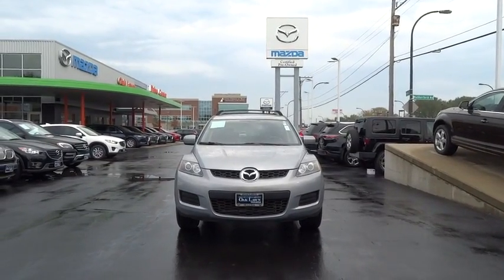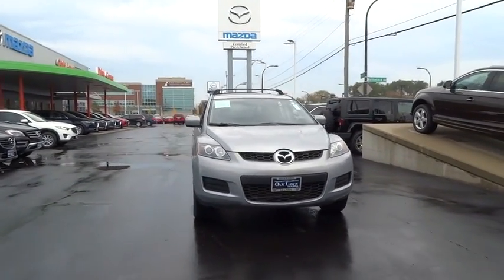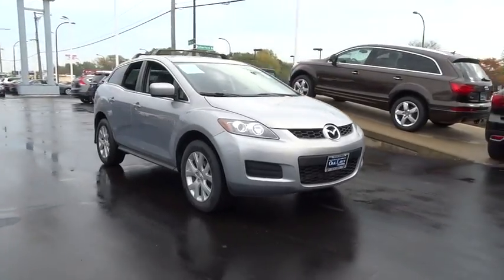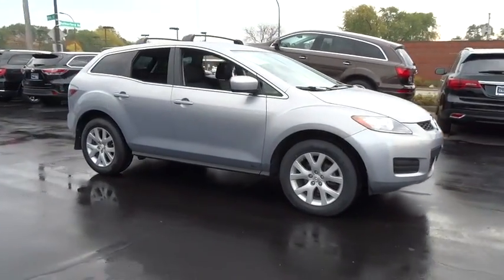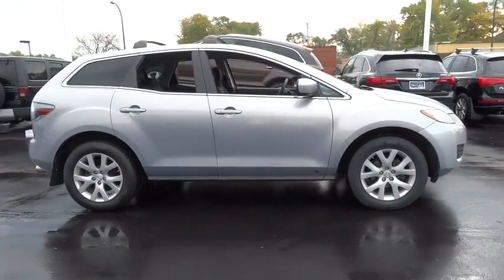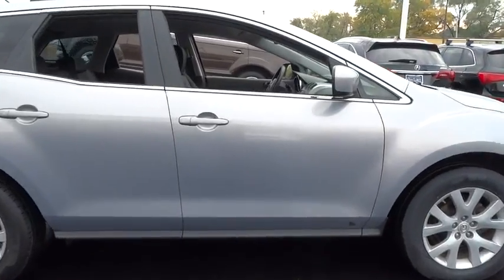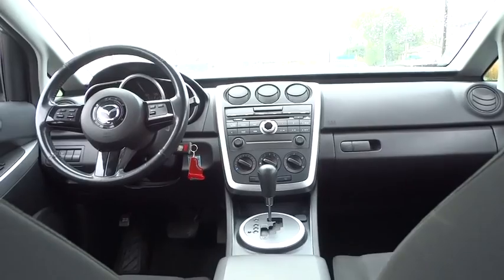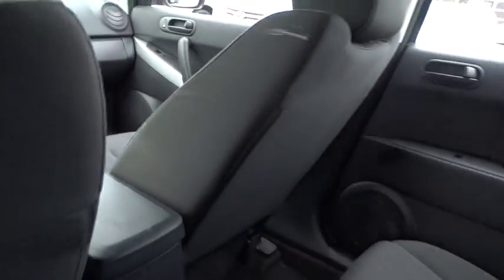2008 Mazda CX-7 Oak Lawn, Tinley Park, Downers Grove, Naperville, Countryside, IL M4112A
2008 Mazda CX-7

6750 W. 95th St.

-REMOTE KEYLESS ENTRY -TURBOCHARGED ENGINE -CD PLAYER -AM/FM STEREO -ENGINE IMMOBILIZER -STEERING WHEEL CONTROLS -TRACTION CONTROL -STABILITY CONTROL -ANTI LOCK BRAKES -(2) 12V POWER OUTLETS -BRAKE ASSIST -POWER LOCKS -POWER WINDOWS -1 OWNER 2008 MAZDA CX-7 4 DOOR WAGON/SPORT UTILITY 2.3L I4 DIR DOHC 16V BUY WITH CONFIDENCE FROM THE AWARD WINNING STAFF AT OAK LAWN MAZDA, WHERE A POSITIVE CUSTOMER EXERIENCE IS OUR #1 PRIORITY THANKS TO OUR CUSTOMERS ONLINE REVIEWS, WE ARE THE PROUD BACK TO BACK WINNER OF EDMUNDS PREMIER 5 STAR DEALER AWARD
Rear spoiler,Body-color folding pwr mirrors,Halogen headlights,Variable intermittent rear wiper w/washer,Rear privacy glass,Body-color bumpers,Body-color door handles,Variable intermittent windshield wipers,Tire pressure monitor,(2) auxiliary pwr outlets,Front/rear carpeted floor mats,60/40 split fold-down rear seat w/remote operation & adjustable outboard headrests,Remote keyless entry w/panic mode,AM/FM/CD stereo w/(4) speakers & automatic level control,3-spoke steering wheel w/cruise & audio controls,Cruise control,Front driver-side seatback map pocket,Pwr windows w/driver & passenger one-touch up/down,Passenger assist grip,Tilt steering,Center console w/lock,Heater & defroster w/rear heating ducts,Front door storage pockets w/bottle holders,(2) front/rear cupholders,Manual air conditioner,Cloth front reclining bucket seats w/adjustable headrests & 6-way manually adjustable driver seat,Engine immobilizer anti-theft system,Pwr door locks w/2-stage unlocking,Rear seat center armrest,Roof-mounted antenna,Rear window defogger,Dual sun visors w/extensions & covered vanity mirrors,Driver side footrest,Instrumentation-inc: tachometer, (2) trip odometers, coolant temp/fuel gauges,Driver controlled passenger pwr window lockout feature,P235/60HR18 all-season tires,Independent front MacPherson strut suspension,Front/rear stabilizer bars,Dual stainless steel exhaust,Pwr ventilated disc brakes,Independent rear multi-link suspension w/coil spring,Pwr rack & pinion steering w/variable assist,T155/90D18 temporary spare tire,6-speed automatic transmission w/OD & Sport Shift,2.3L DOHC DISI 16-valve turbocharged I4 engine,Front wheel drive,18 x 7.5 aluminum wheels,City 17/hwy 22 (2.3L engine/6-speed auto trans),4-wheel anti-lock brakes,Child safety rear door locks,3-point seat belts for all seating positions,Dynamic Stability Control (DSC),Fold-away brake pedal assembly,Front/rear crumple zones,Electronic Brakeforce Distribution (EBD) & Brake Assist,Traction control,Rear seat child seat lower anchors & tethers (LATCH system),Driver & front passenger side airbags,Front/rear air curtains w/rollover protection,Front belts w/pretensioners & force limiters,Driver & front passenger dual-stage airbags,Side impact door beams